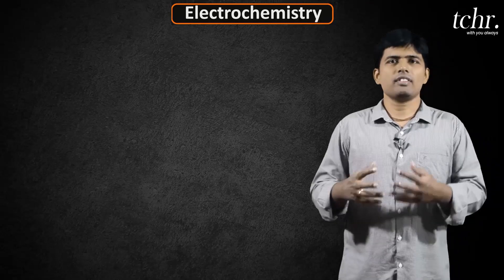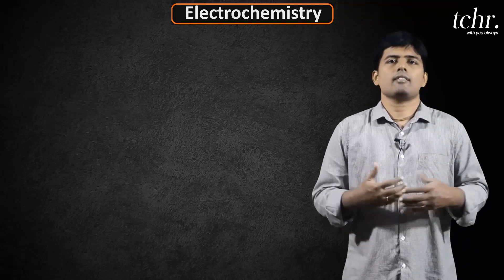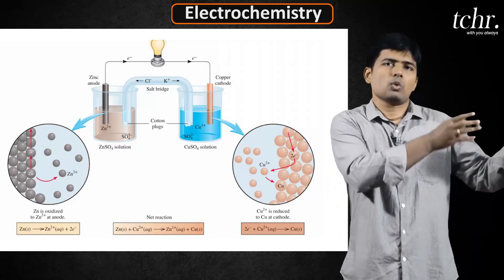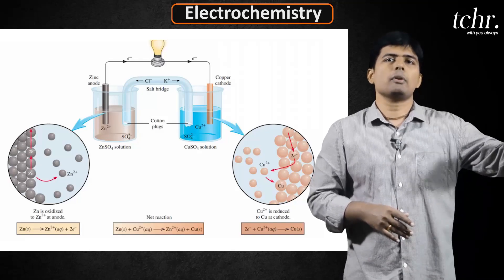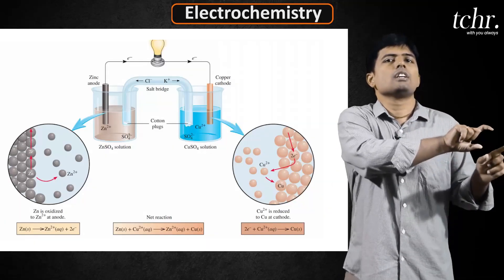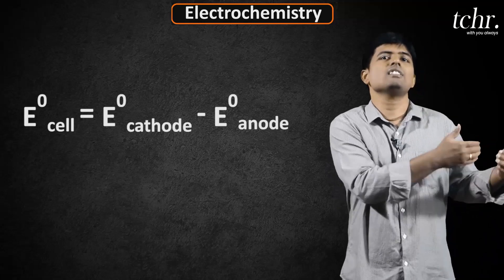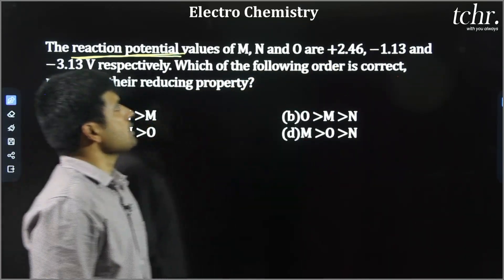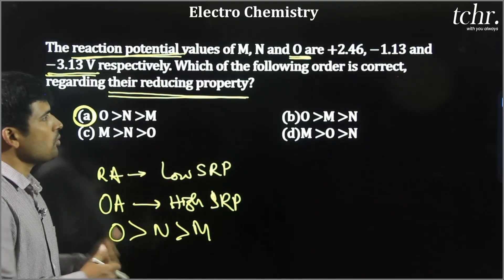KCET / NEET | Chemistry | Electrochemistry | 2023 | tchr_app | PUC Classes 2023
KCET  | Chemistry | Electrochemistry | 2023 | tchr_app
If you are a Student who has completed 1st PUC and is looking forward to enroll for our
2ndpuc + KCET  courses register using this form

2nd PUC Students who have completed their Board Exams and are currently preparing for KCET/JEE courses enroll with us using this form

tchr brings to you the KCET series   by our Top Educator Dr.Manjunath
Watch Live, Animated,  3D Classes / Concepts Being Taught By Our Expert Educators
Follow us to receive Important Updates on Social Media Platforms

tchr - with you always